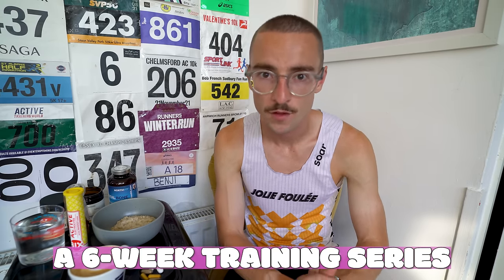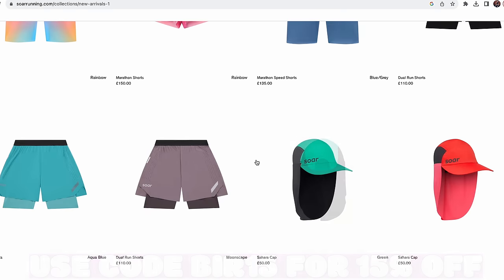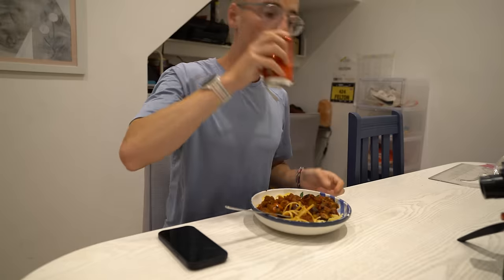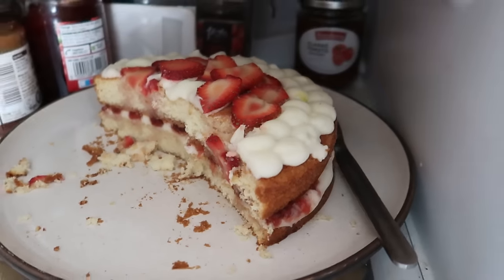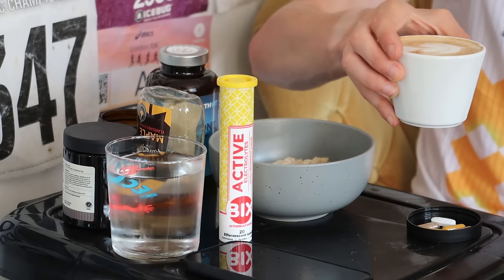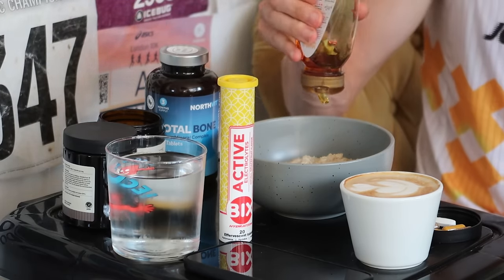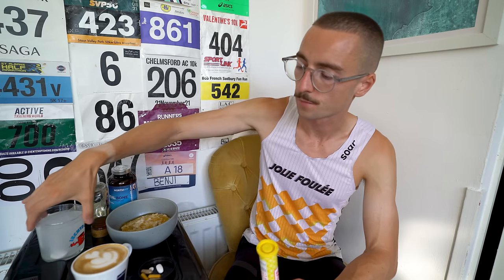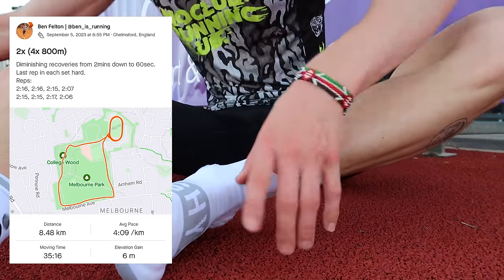EVERYTHING I Eat As A 2:24 MARATHON RUNNER | Project 30:30 EP:4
In this week of my Project 30:30 series, I talk you through a full day of eating during my peak week of training for the Vitality 10k in just over 2 weeks time.